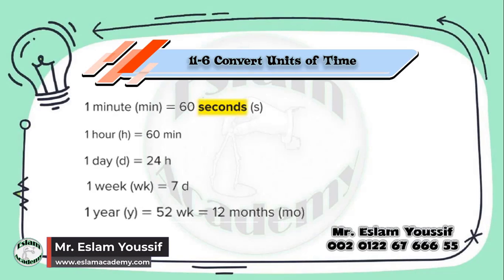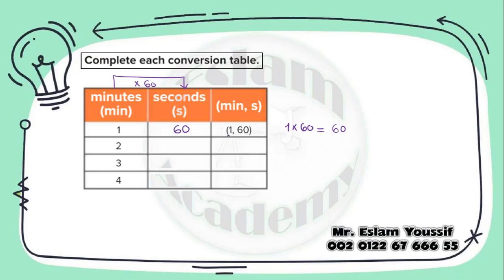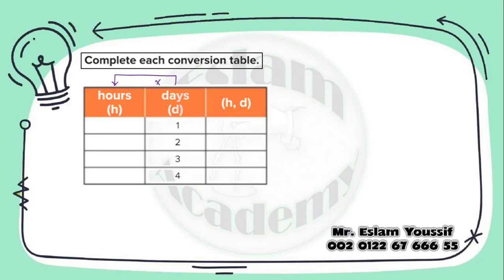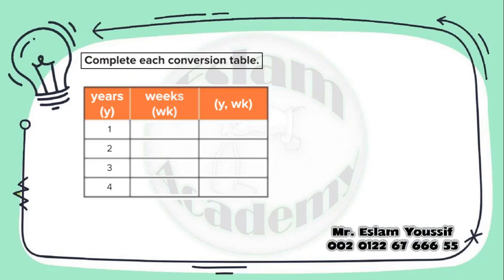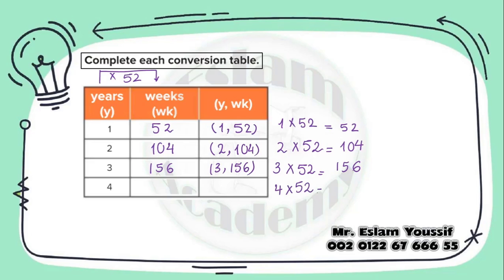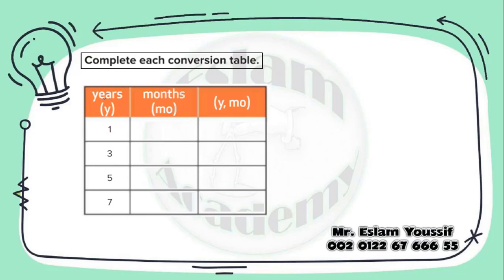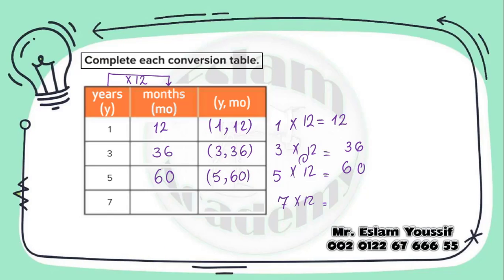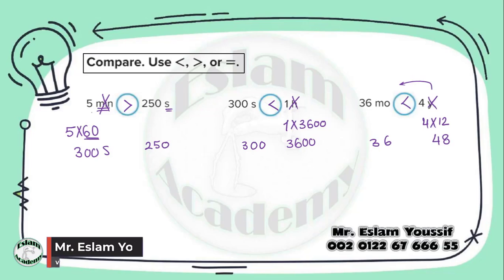🔴 Grade 4 – Chapter 11 – Lesson 6 [[ Convert Units of Time ]] 🔴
🔴 American curriculum 🔴
🔴 BY: MR. ESLAM YOUSSIF & أ/ اسلام يوسف 🔴